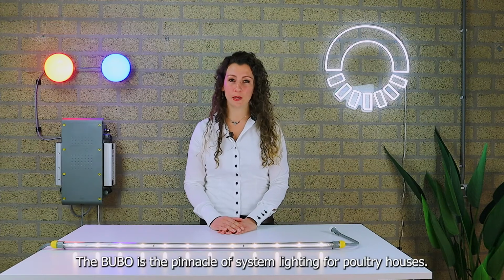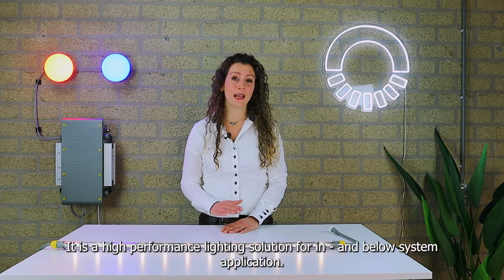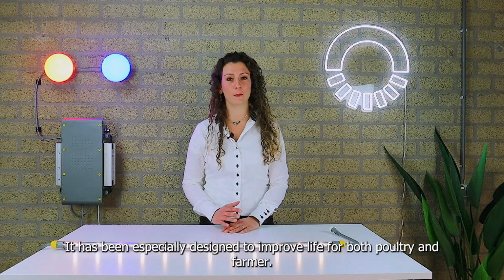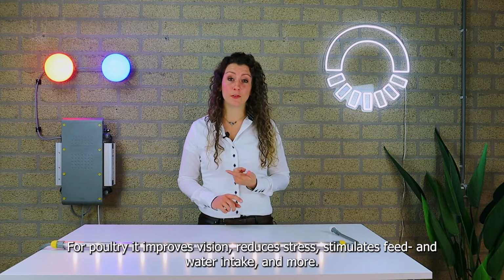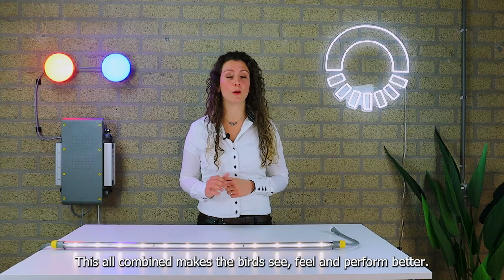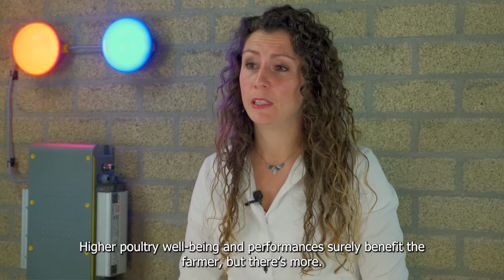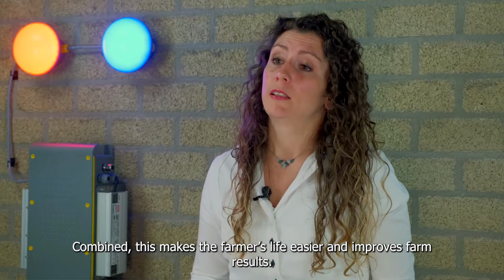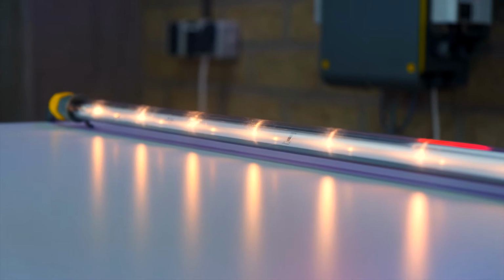BUBO - Product Explanation - English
BUBO - The original tube lighting for aviary systems

- Unmissable in broiler cage, enriched cage and aviary systems
- Increased poultry vision, well-being & performances
- Plug & play for easy installation
- A responsible investment for the long term.

The BUBO is available in multiple lengths & light colours. Have a chat with one of our lighting specialists and discover what BUBO has to offer for you.

Get to know more about how to improve poultry performances through lighting, discover our other lighting solutions, and request a free lighting plan